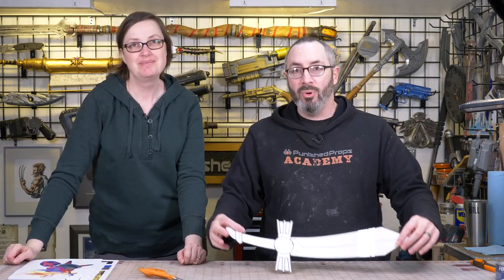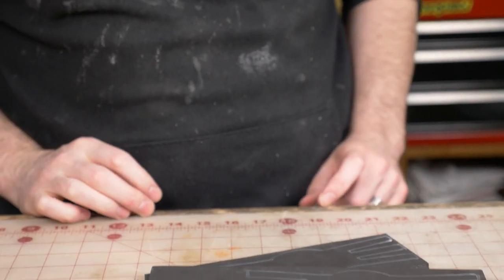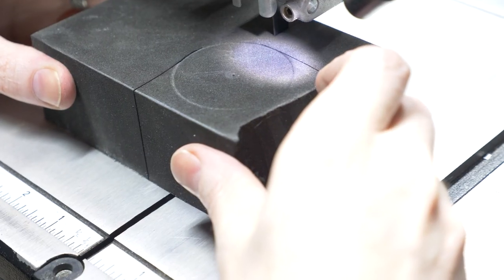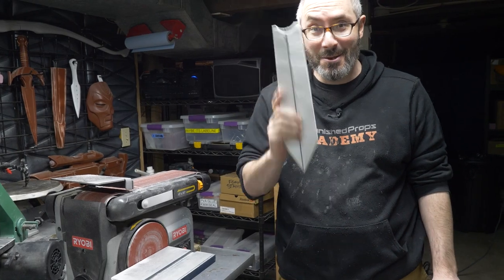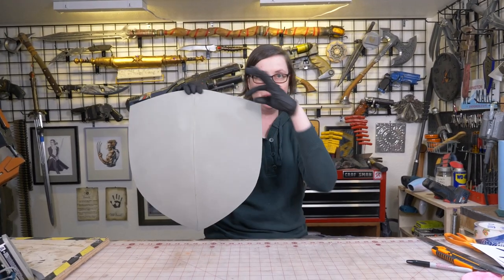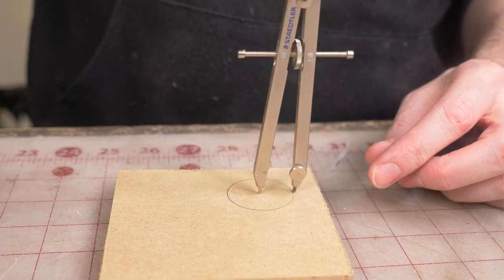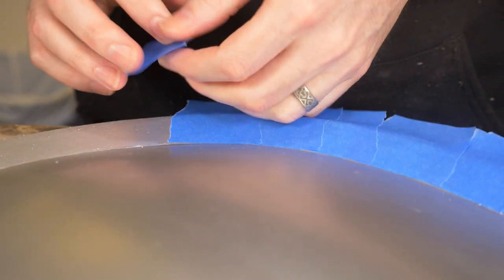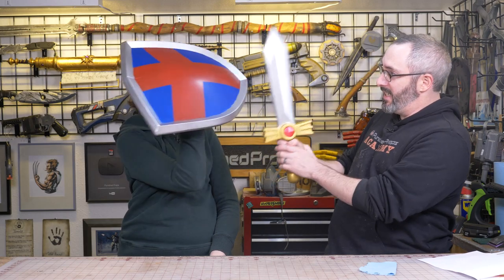TUNIC Sword & Shield Prop Build - Small Fox, Big Adventure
It's time for more Foamsmithing with Bill & Britt as they make the sword and shield from the video game Tunic!

PVC Pipe - 1 1/4" Diameter
Local Home Center

Carbon Fiber or Fiber Glass Rod
Local Home Center (or the side of the road!)

Barge Contact Cement - Amazon

Leather Handle Wraps
Local Leather Shop - MacPherson Leather

PETG Plastic Sheet - Amazon

Plant Your Fields by We Dream of Eden
I Promise by Ian Post
Out of the Darkness by Cameron Mackay
Bring Home The Beats by Jake Bradford-Sharp